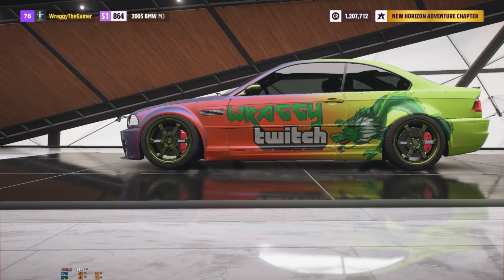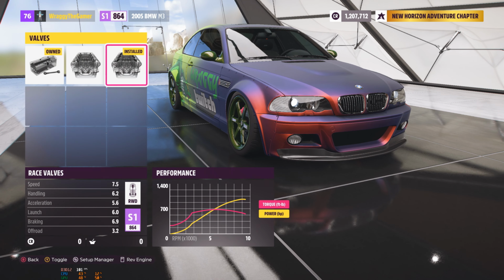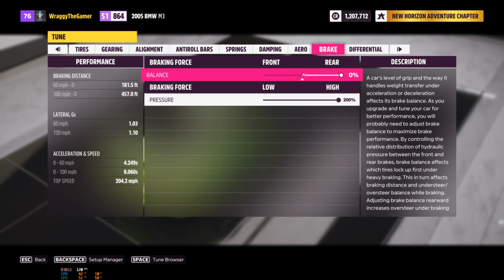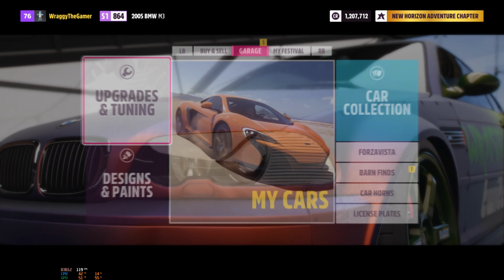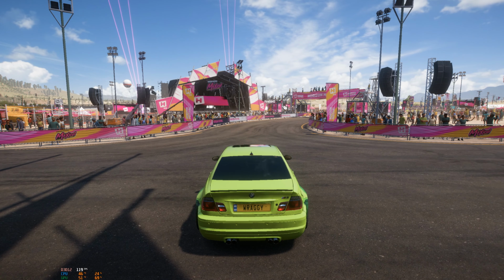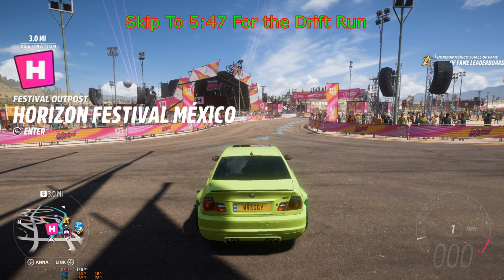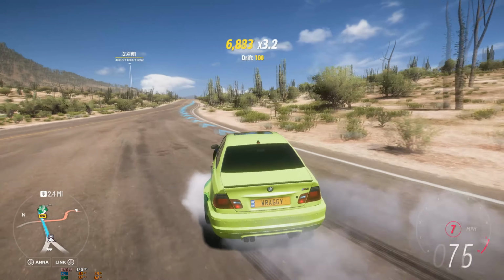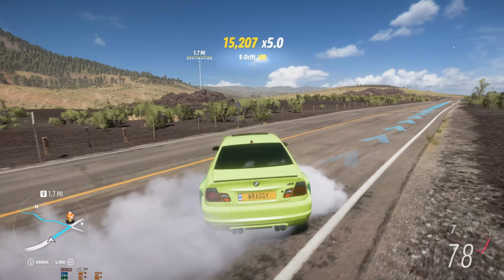BMW M3 2005 RWD Drift Tune Forza Horizon 5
WraggyTheGamer